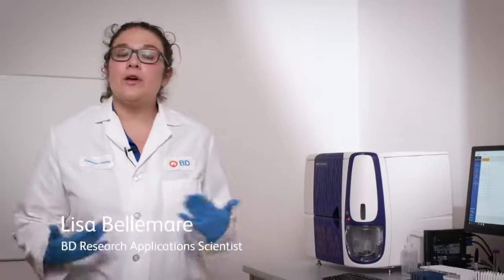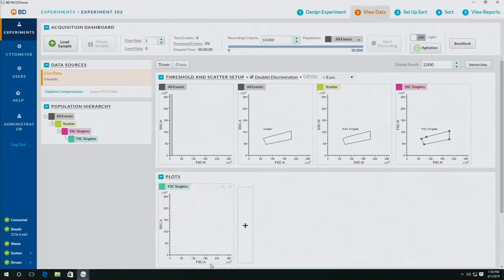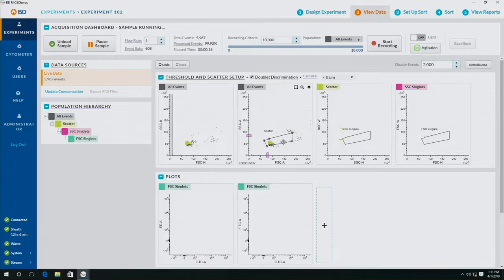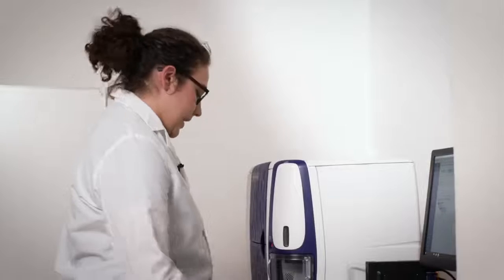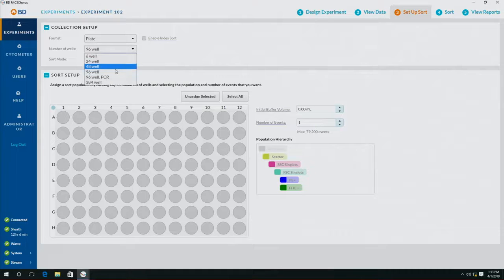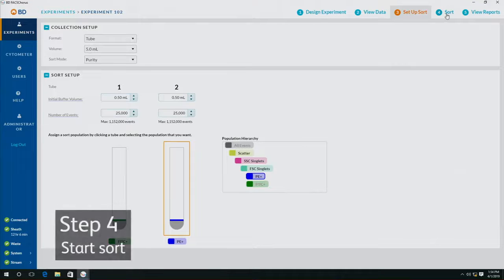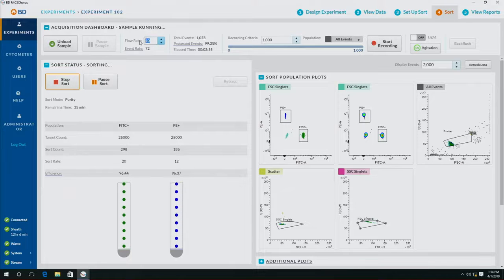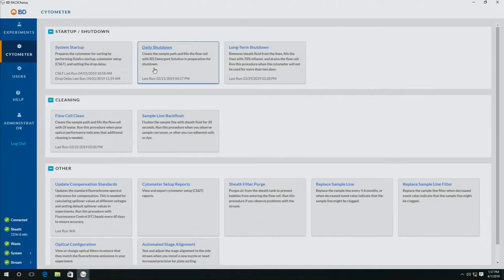BD FACSMelody™ Cell Sorter Easy Experiment Setup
In this demo, see how easy it is to setup an experiment in the BD FACSChorus™ software.